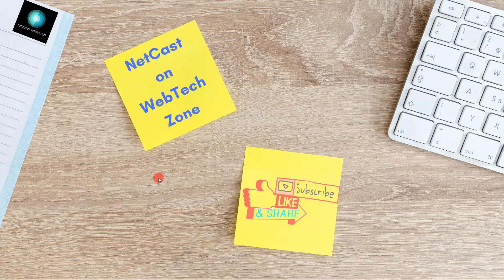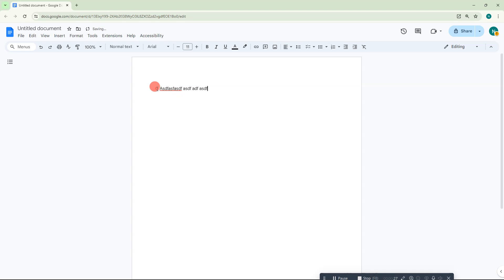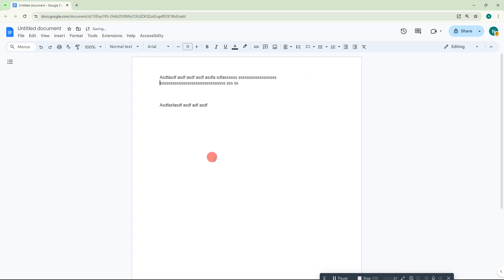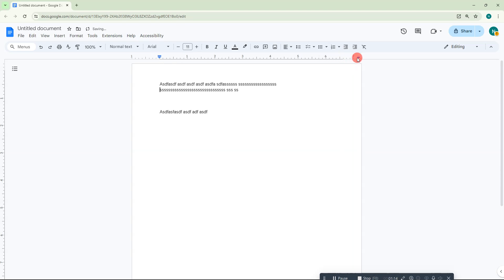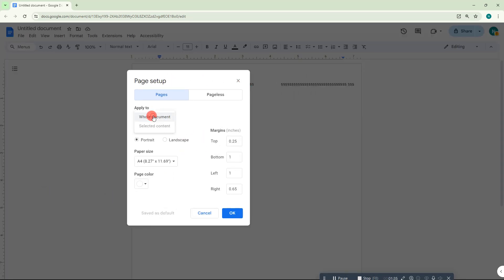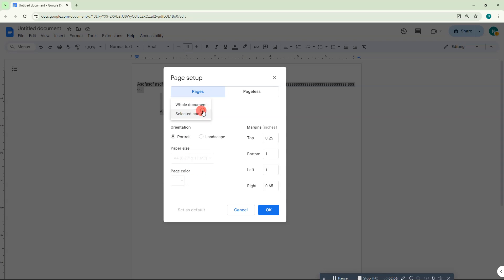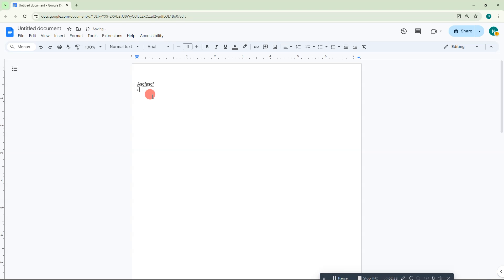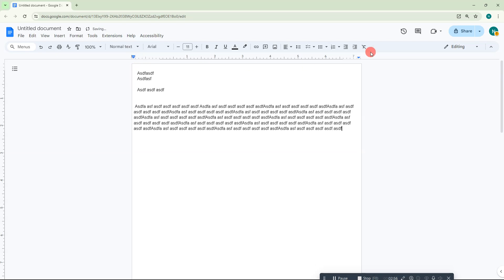How to Use the Full Page on Google Docs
in this video we will learn, How to Use the Full Page on Google Docs. first go to the margin and change marine from default to zero.